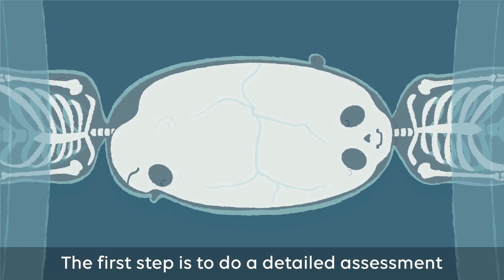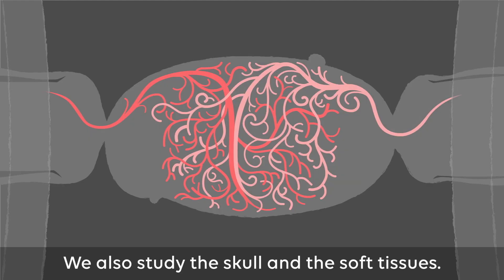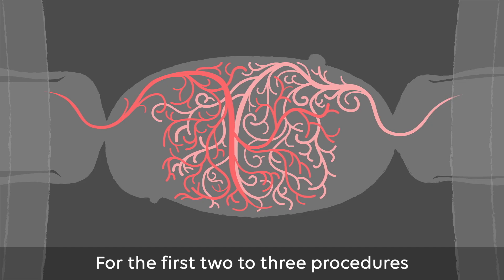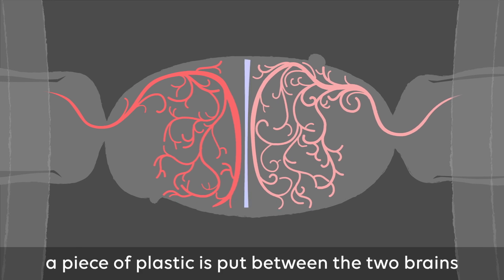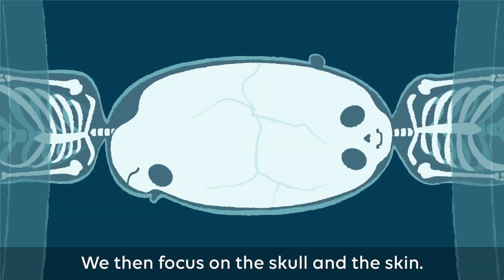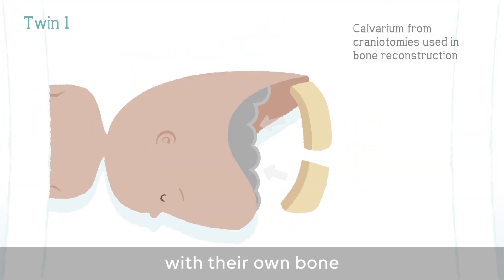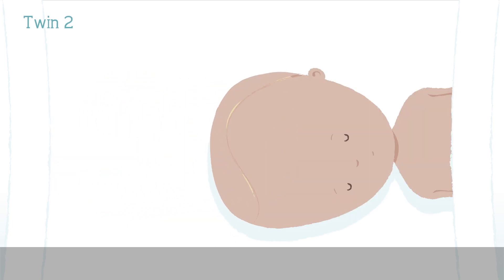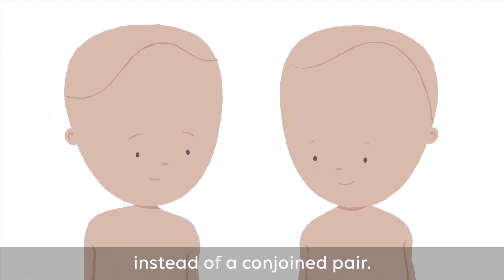Separating conjoined twins Safa and Marwa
Watch our animation to find out how Great Ormond Street Hospital's specialist multidisciplinary surgical team approached the separation of conjoined twins Safa and Marwa.